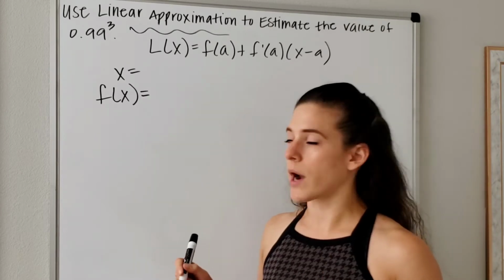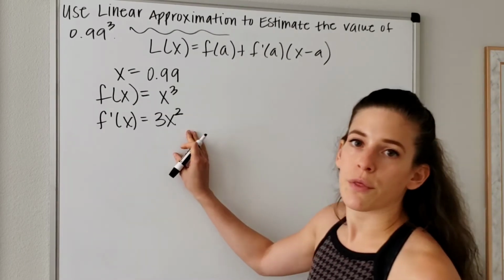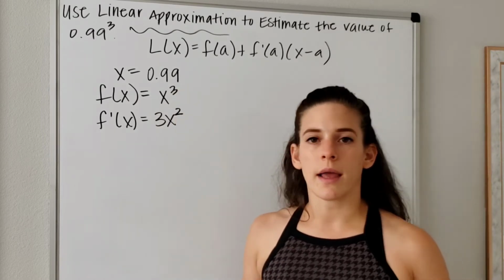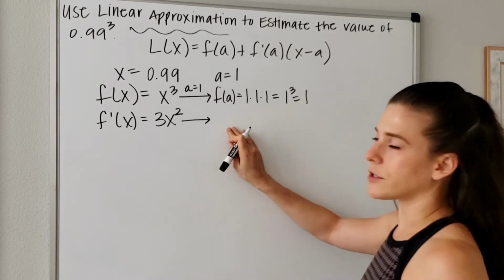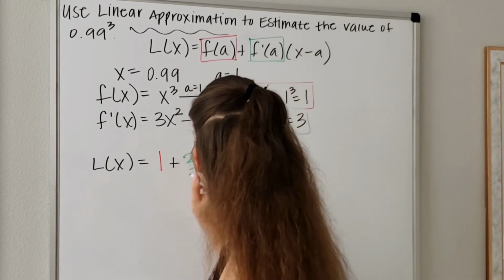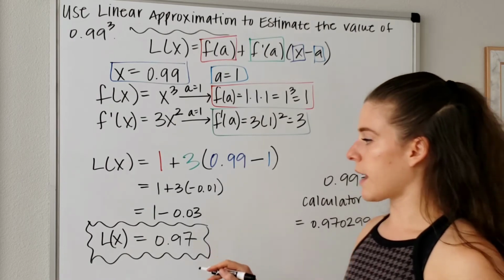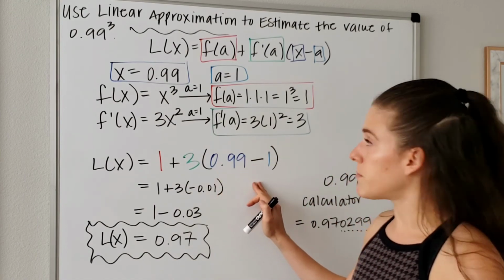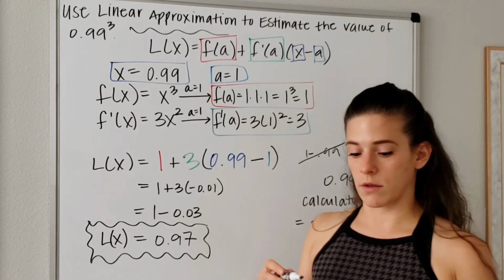How to Use Linear Approximation to Estimate the Value of 0.99 Cubed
In this calculus tutorial, I share how we can use linear approximation to estimate the value of 0.99 cubed, or 0.99^3.

With linear approximation, or “linearization,” we can use the formula L(x) = f(a) + f’(a)(x-a) to estimate the value of numbers like 0.99 cubed when the exact value is unclear or difficult to pinpoint.

Linear Approximation helps us determine approximate values using calculus instead of a calculator.

Do you have any questions about how to solve this problem? Is there a different calculus topic you could use help with? Was there anything particularly helpful in this video that you’d like to see in future videos? Leave a comment to let me know! Your questions help me help you!